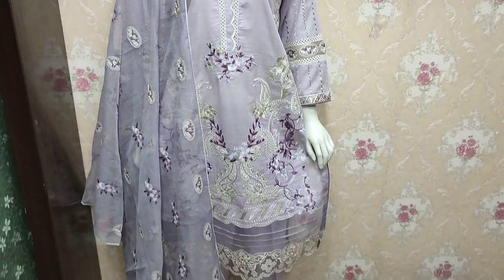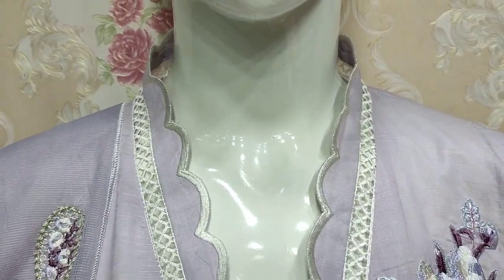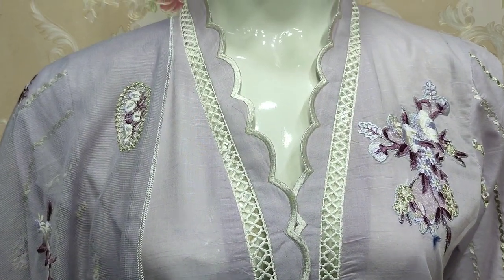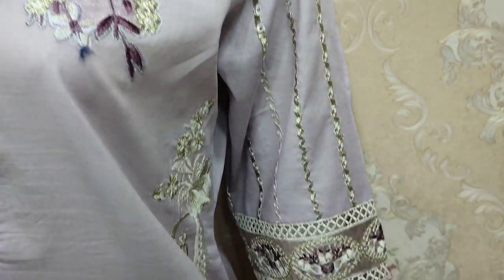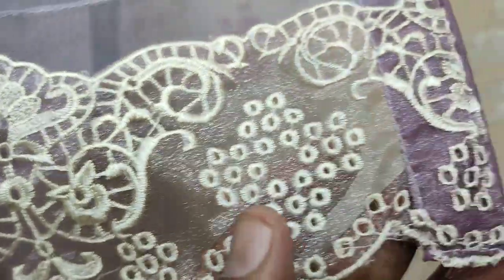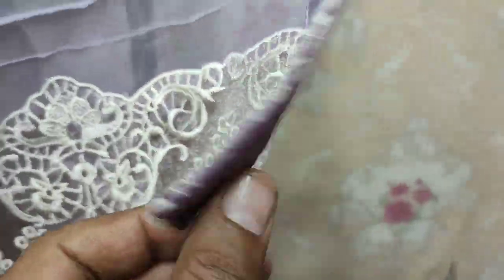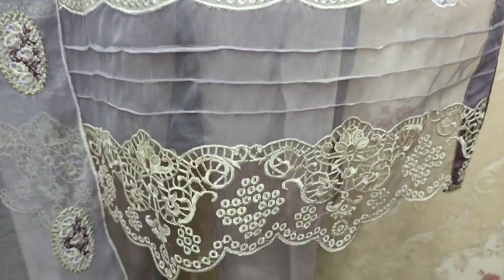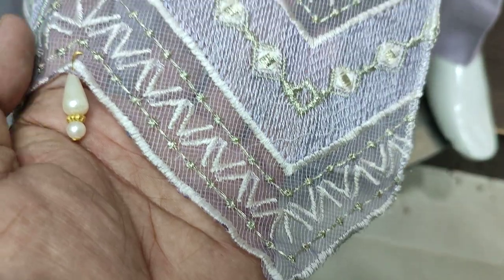Latest Designer Festive Dress // Party Wear // Ladies Fashion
SAQAFAT Collection